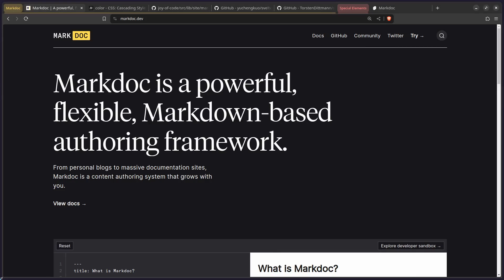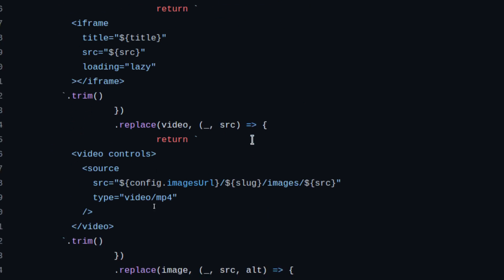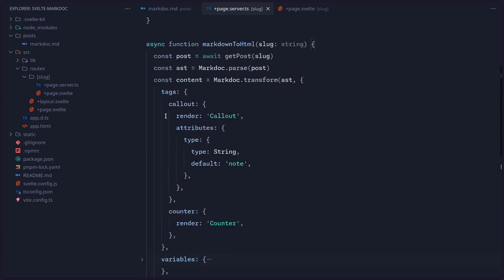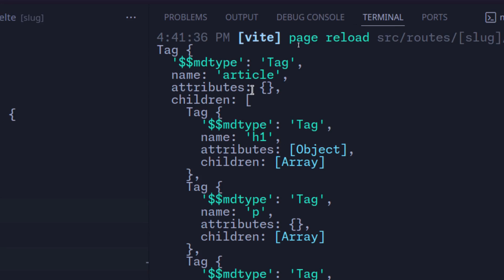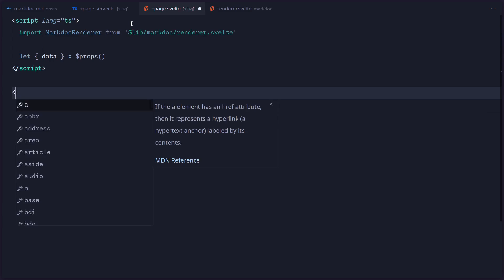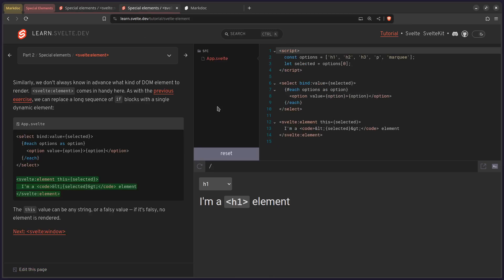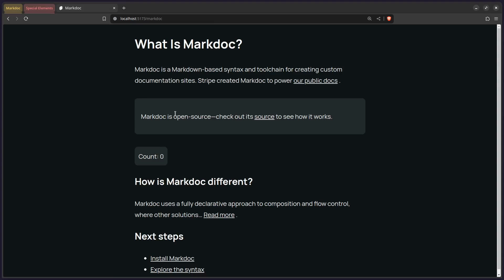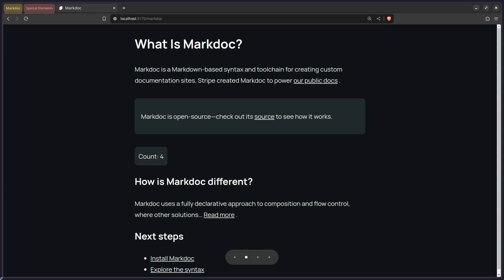How To Make A Custom Markdoc Renderer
Learn how to make a custom Markdoc renderer for Svelte.

🔖 Timestamps

0:00 Intro
0:12 What Is Markdoc?
2:36 Svelte Markdoc Packages
3:23 Project Setup
5:18 Custom Markdoc Renderer
16:35 Outro